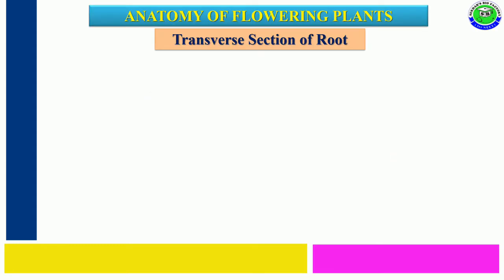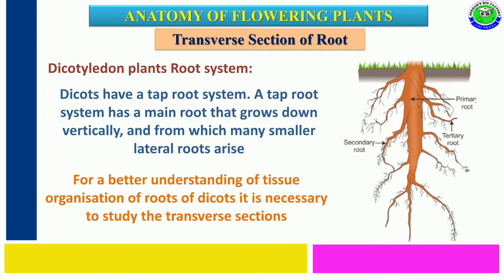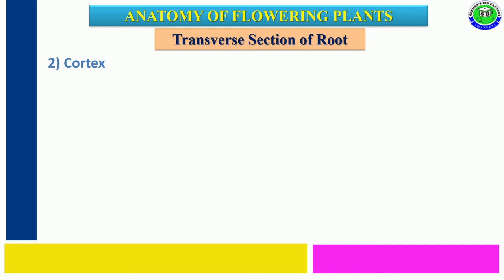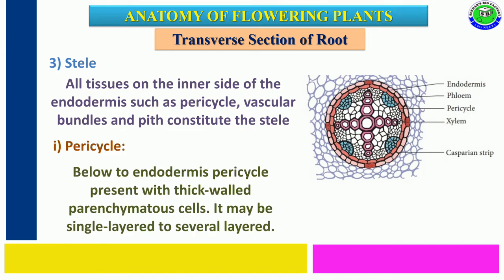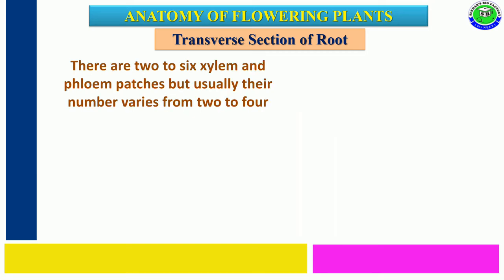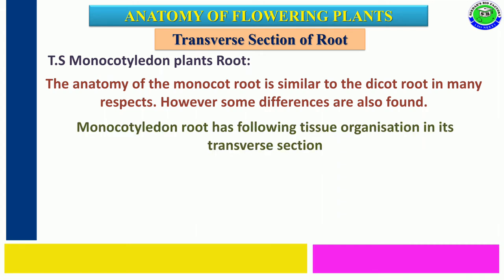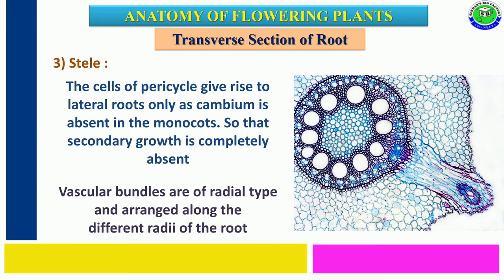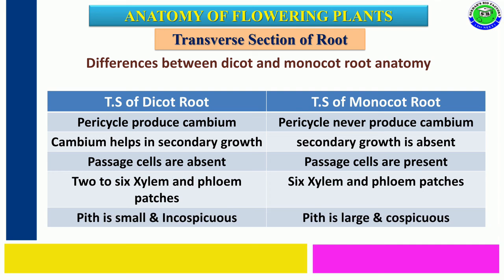T S of Dicot and Monocot Root with Differences for NEET II by Sekhar's Bio Factory